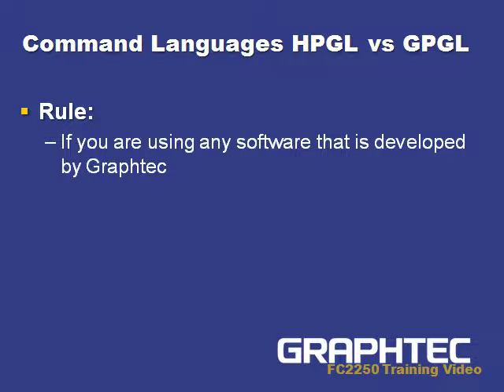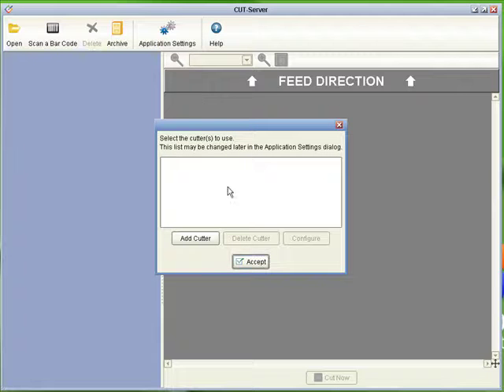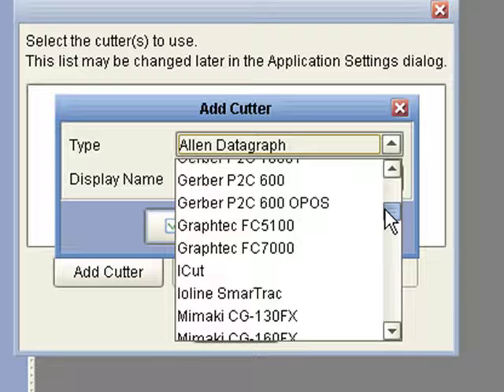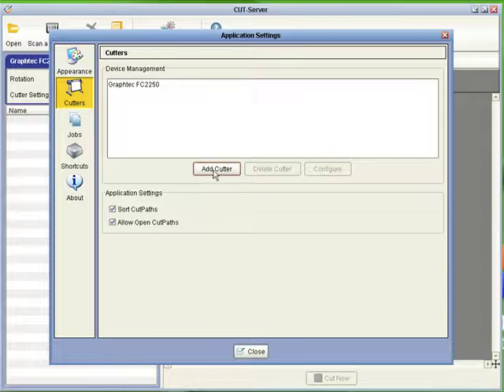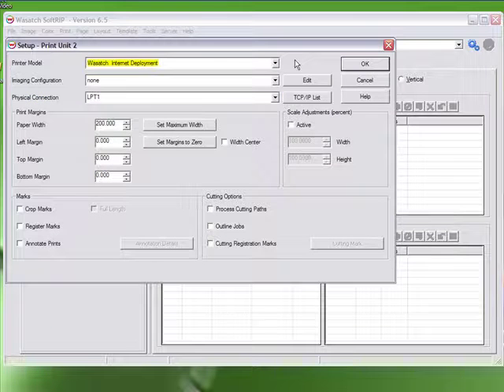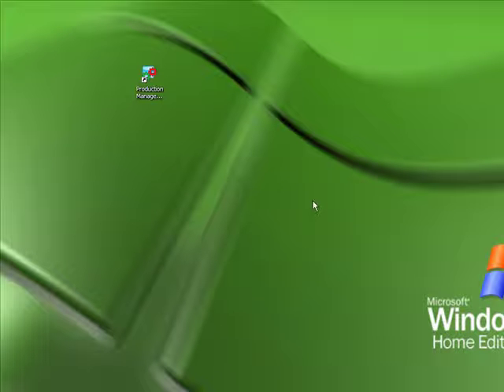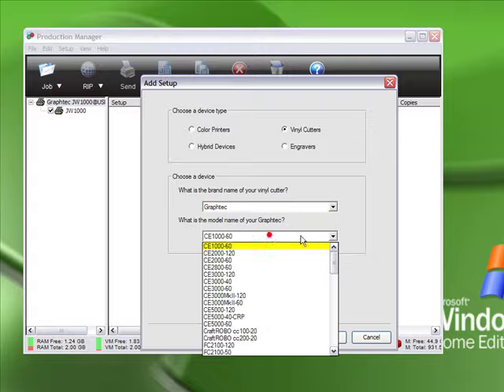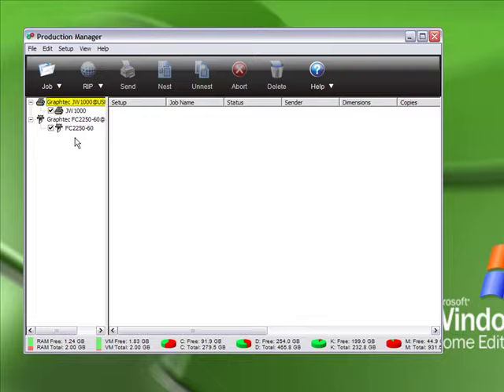12. FCX2000 Installing Drivers HS